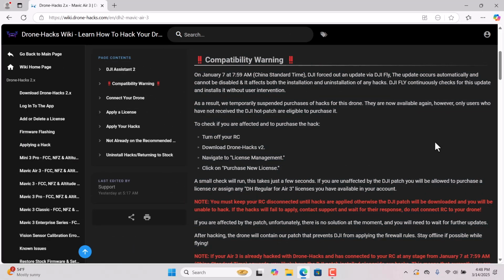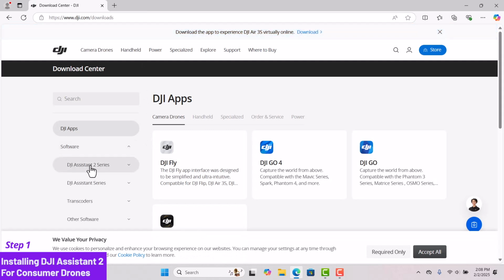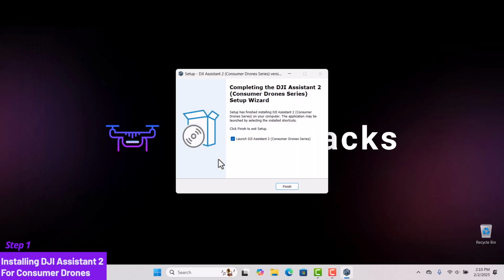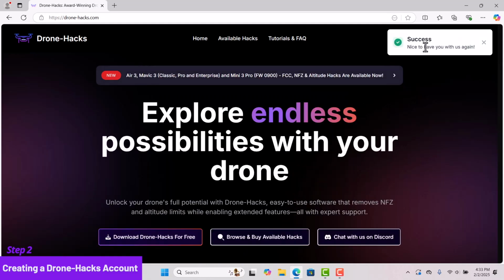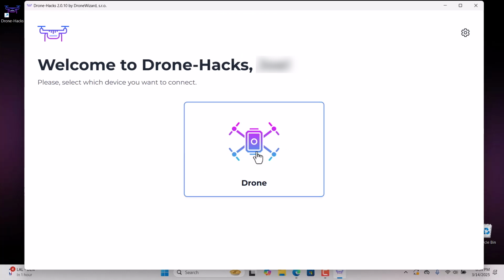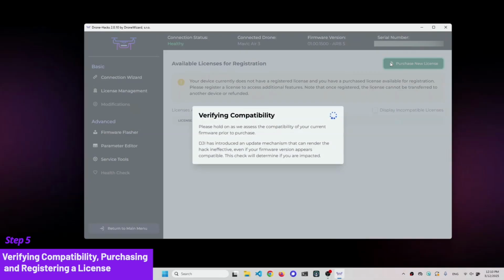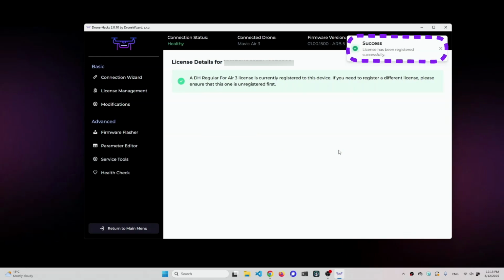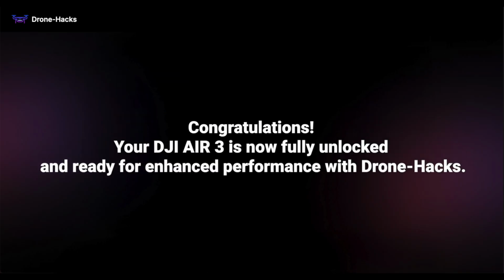How to Hack DJI Air 3: NFZ, Altitude Removal & Permanent FCC Hack!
Unlock the full potential of DJI Air 3 with Drone-Hacks V2! 🚀

In this step-by-step tutorial, we walk you through the entire process of unlocking your DJI Air 3 drone using Drone-Hacks V2 software, covering everything from firmware installation to modifications and license registration.

🔹 What You’ll Learn:
✅ How to download & install DJI Assistant 2 (for consumer drones)
✅ How to install Drone-Hacks V2
✅ How to connect your drone, verify compatibility and purchase a license
✅ How to apply NFZ removal, altitude removal, and FCC mode
✅ Check whether hacks were applied

🔍 Why Unlock Your DJI Air 3 Drone? Unlocking your drone gives you the ability to remove No-Fly Zones (NFZ), increase altitude limits, enable FCC mode, and more. It’s the ultimate hack for both drone enthusiasts and professionals!

00:00 - Intro Logo
00:11 - Introduction
00:49 - Requirements
01:13  - Step 1: Installing DJI Assistant 2 for Consumer Drones
02:31 - Step 2: Creating a Drone-Hacks Account
03:20 - Step 3: Downloading and Installing Drone-Hacks Software
04:05 - Step 4: Connecting Your Drone
04:25 - Step 5: Purchasing, Verifying Compatibility and Registering a License
05:51 - Step 6: Applying Modifications
06:24 - Step 7: Verifying Your Modifications